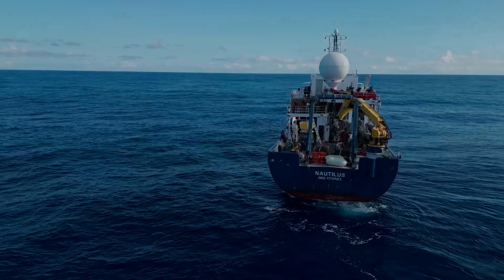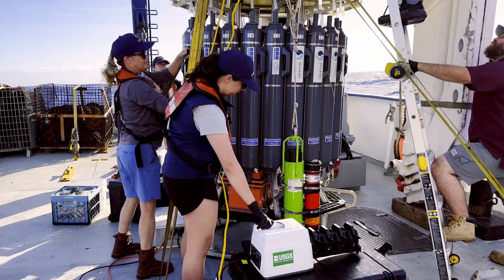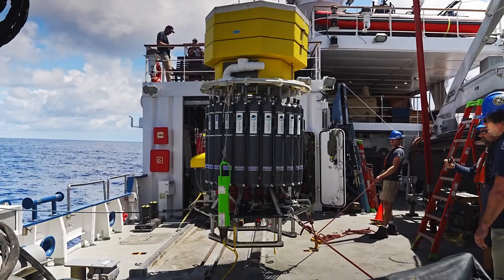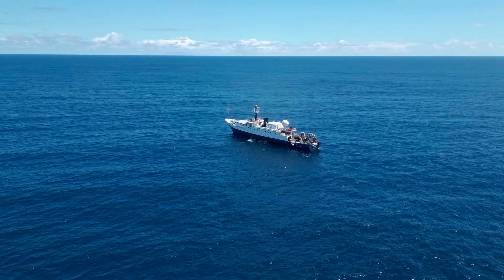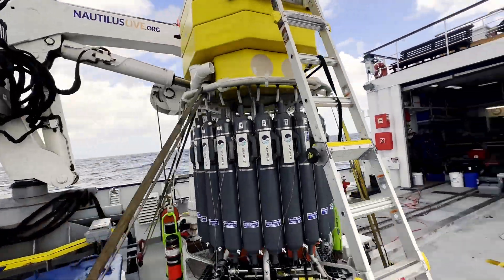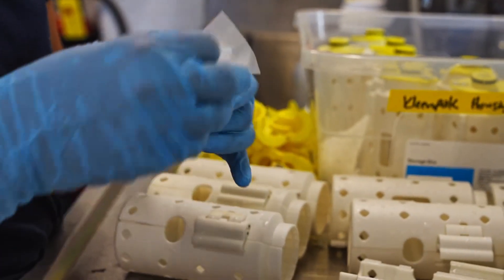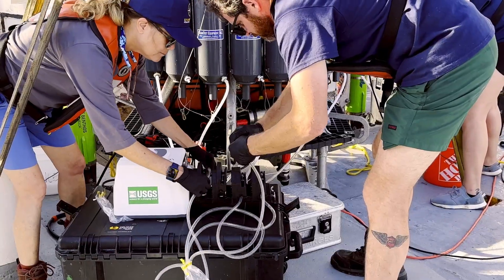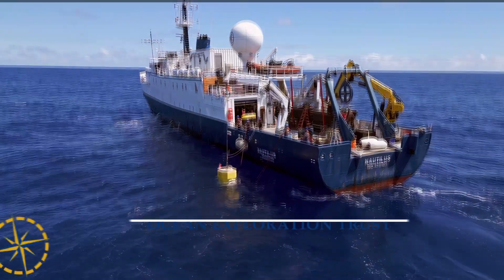Meet the DAP Lander: Autonomous Sampler for the Deep Sea | Nautilus Live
A new piece of technology deployed on the back deck of E/V Nautilus is the Deep Autonomous Profiler, also known as the DAP Lander. Developed by the research group led by Dr. Chris Roman at the University of Rhode Island Graduate School of Oceanography, the DAP is a full-ocean capable lander, rated for over 11 kilometers, to safely study the ocean all the way to the deepest trenches.

The DAP carries a carousel of 12L Niskin bottles to gather water from the full water column and enable monitoring of the seafloor and environmental DNA analysis. By studying eDNA (the trace amounts of genetic material left behind by organisms as they swim past) we can assess wide-ranging biodiversity in an efficient and cost-effective way.

With the support of the NOAA Ocean Exploration via the Ocean Exploration Cooperative Institute, Ocean Exploration Trust and partners will continue bringing new tools onto expeditions to expand how we can learn about the ocean from sea surface to seafloor!